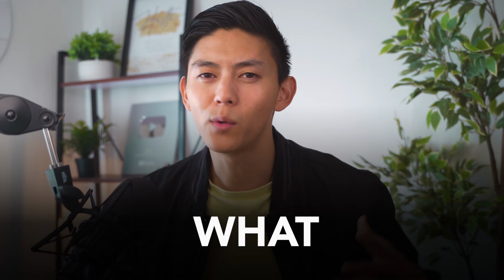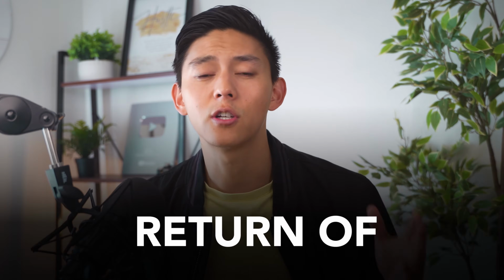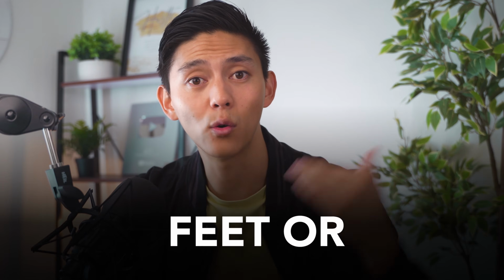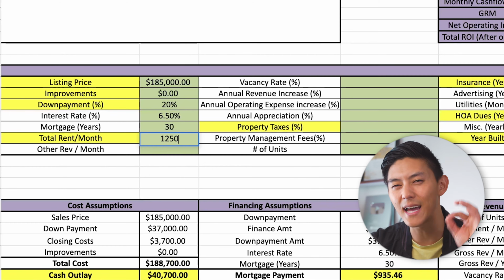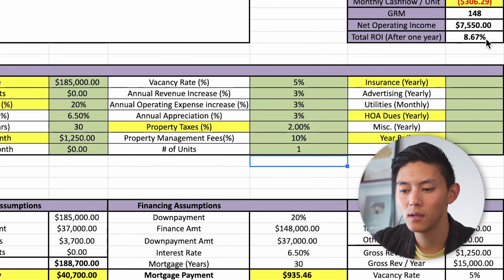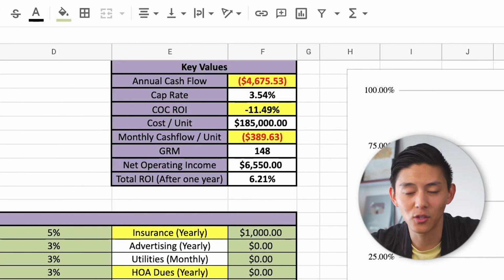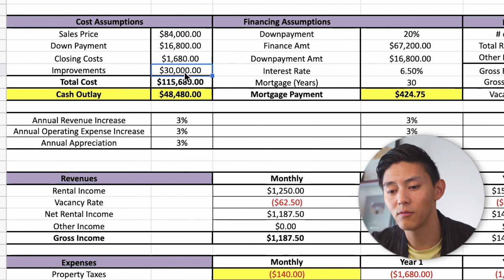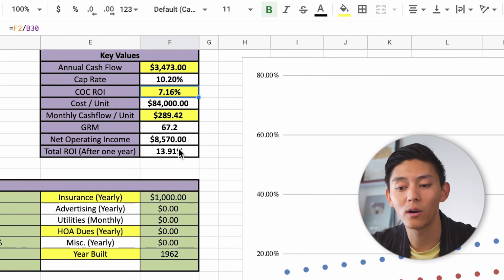How To Analyze A Rental Property For Beginners In 2026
In this video, I'll show you how to analyze a rental property for absolute beginners.

Buying a bad property can be a costly mistake, which is why it’s crucial to know how to analyze a good deal.

I'll walk you through the different formulas and spreadsheets that you can use to determine if a rental property is worth investing in.

Don't let the fear of analyzing rental properties hold you back from achieving your real estate investing goals!

► Attend our FREE "How to buy your first rental property masterclass"

► If you want to learn how to start investing to eventually purchase your own property, then check out our latest course, Rental Ready Finances, where we help you fix your money so that you can be a real estate investor in the near future!

► Get up to 12 FREE stocks worth up to $30,000 by opening an account with Webull and depositing at least $100

*Please note that the information in this video is for educational and entertainment purposes only and should not be taken as financial or investment advice. Any investments or financial decisions you make based on the information in this video are at your own risk.